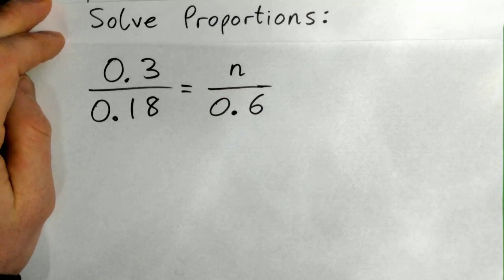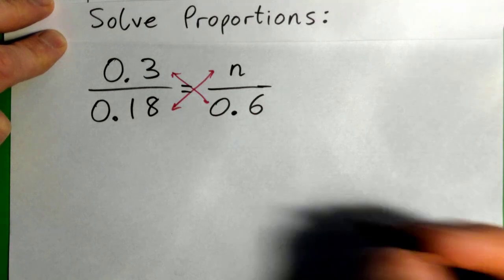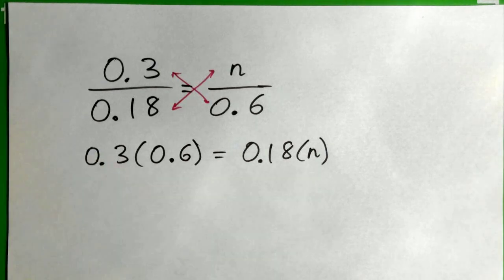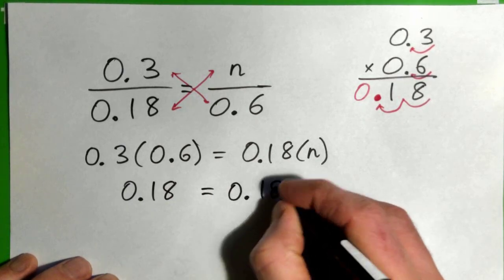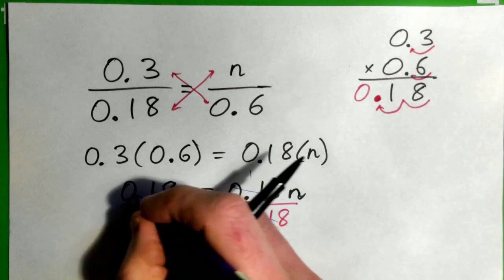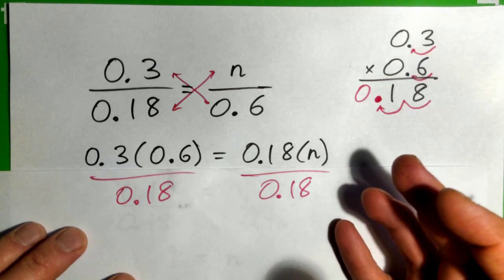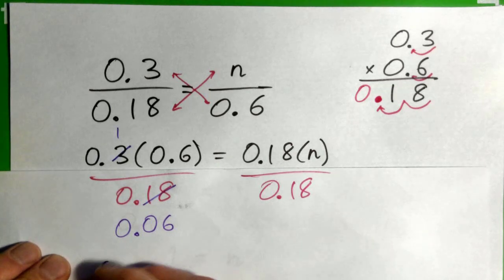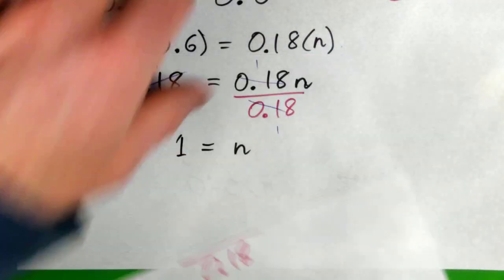Solve the Proportion: 0.3/0.18 = n/0.6